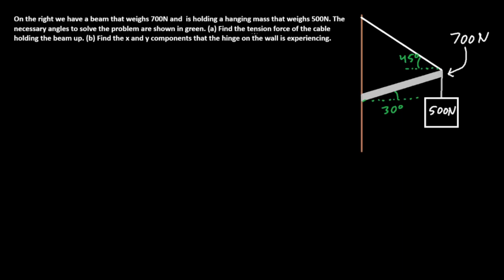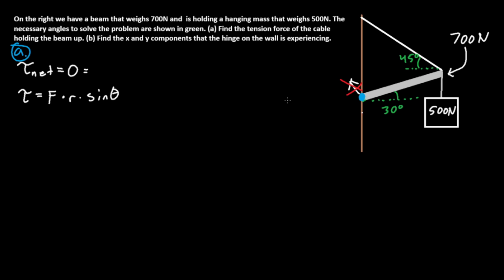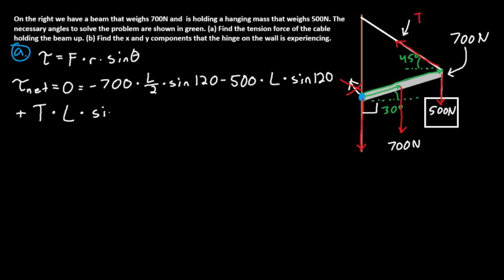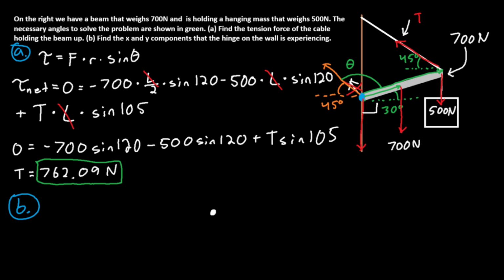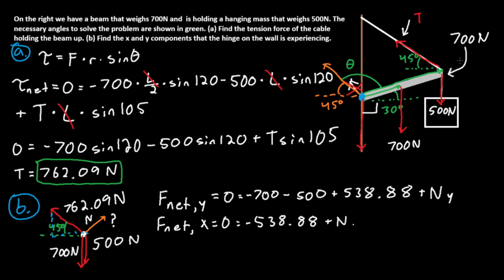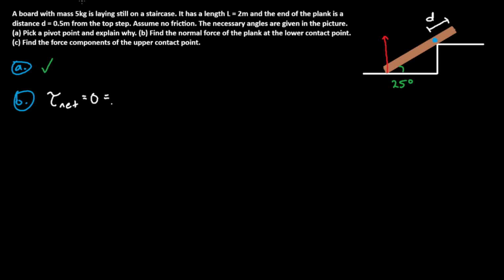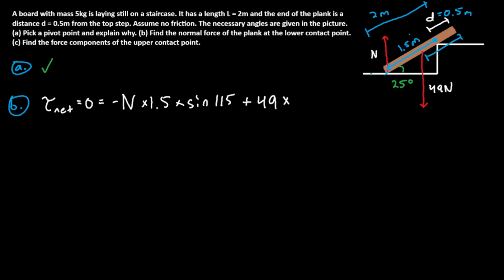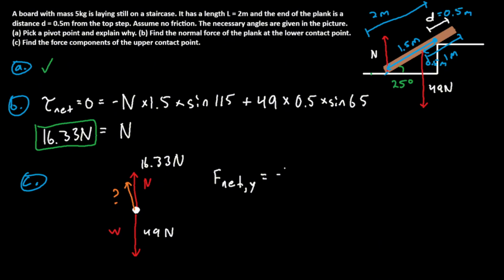Picking Pivot Points and Solving Torque and Force Systems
In this video, Jitty works through problems that require you to pick the right axis of rotation in order to solve the problem using net torque and net force equations.

Timestamps:
0:00 Introduction
0:30 Problem 1: Beam Holding Hanging Mass
14:01 Problem 2: Plank On Steps